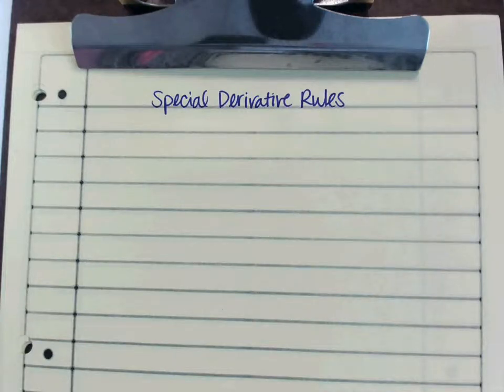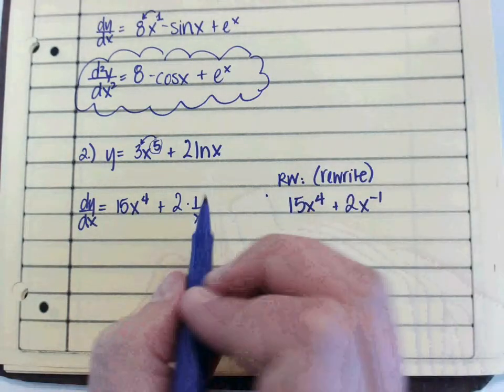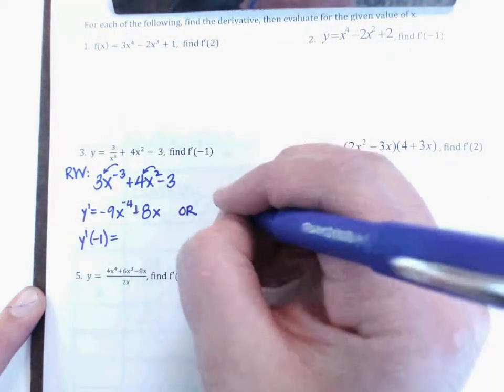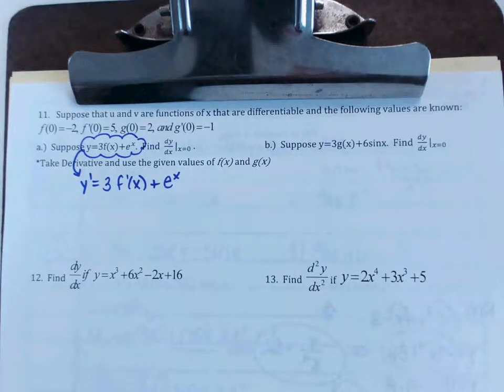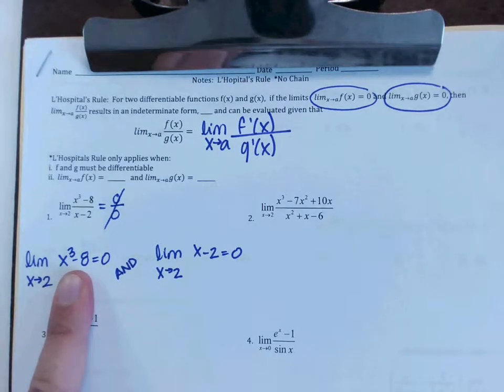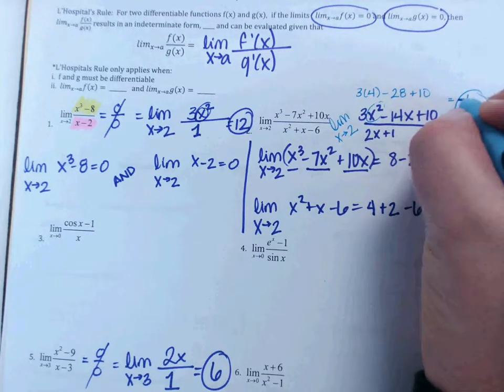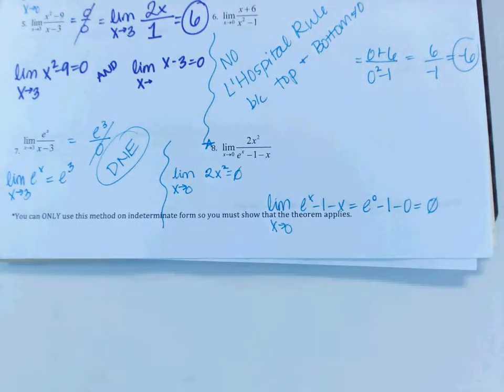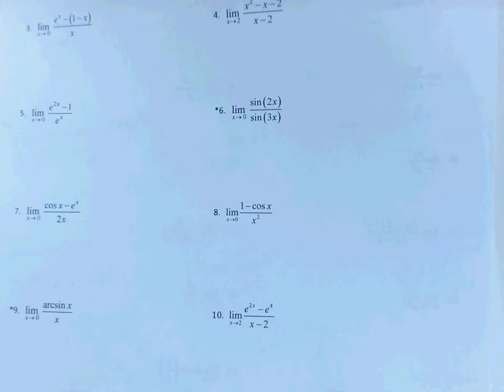Special Derivative Rules and L'Hospital Rule